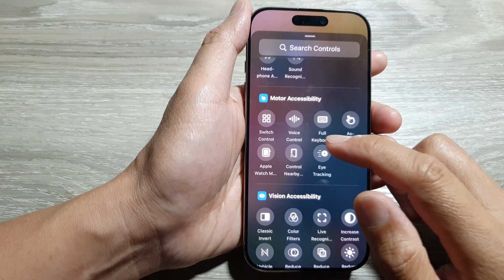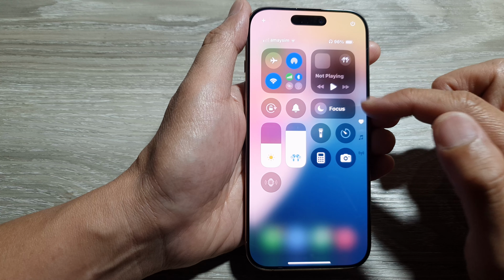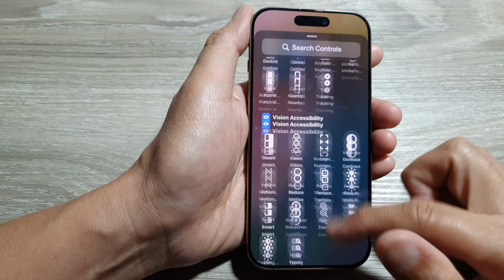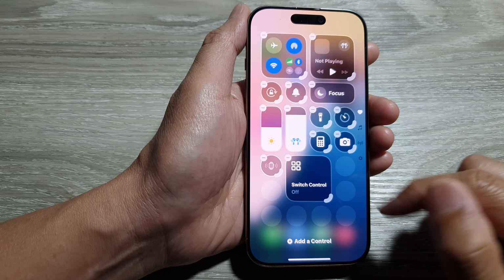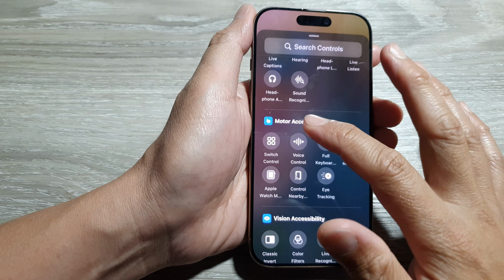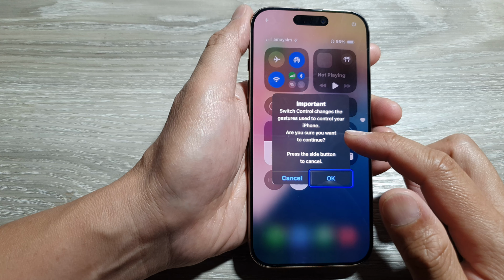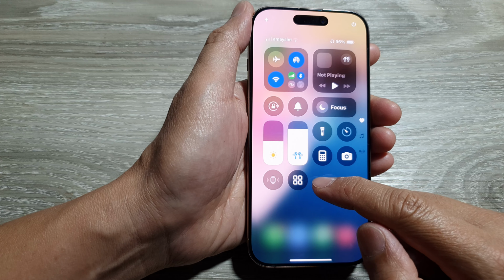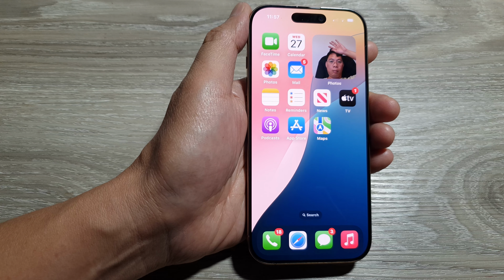🔄 iPhone 16/16 Pro Max: How to Add or Remove Switch Control in Control Center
Learn how to add or remove the Switch Control feature in the Control Center on your iPhone 16, 16 Pro, 16 Pro Max, or 16 Plus running iOS 18. Switch Control is an accessibility feature that helps users interact with their devices using external switches or custom gestures. This tutorial shows you step-by-step how to enable or disable it from the Control Center.